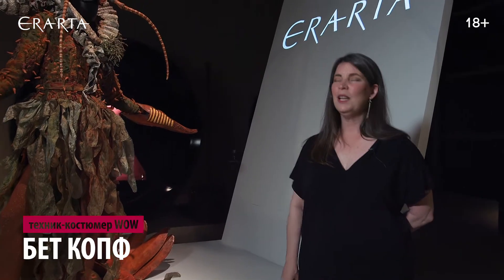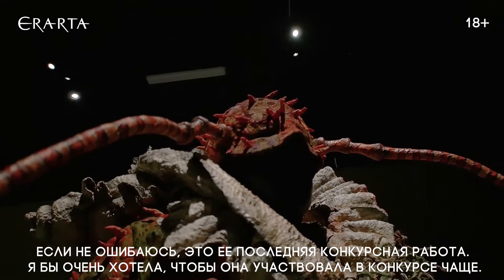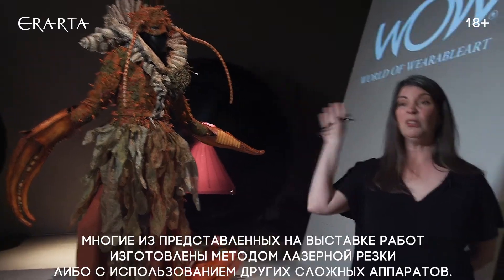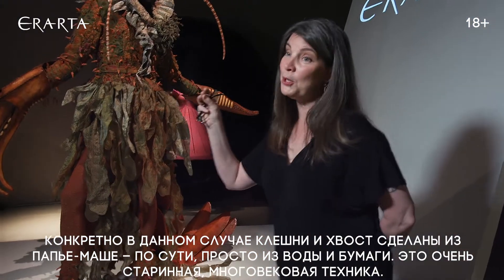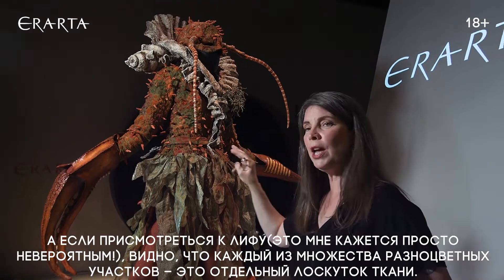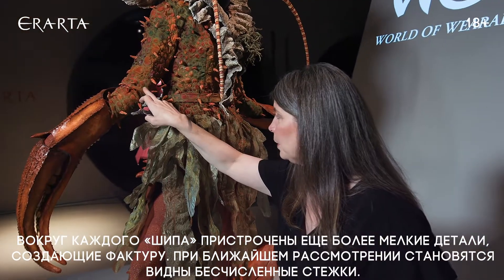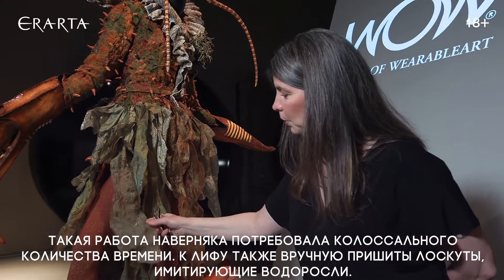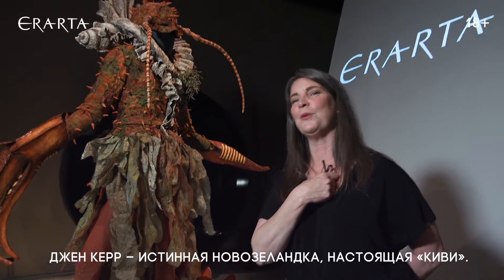"ВАУ-мода! World of WearableArt" в Эрарте. Отшельница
Бет Копф, техник-костюмер WOW, рассказывает об одном из костюмов, представленном на выставке в музее Эрарта - костюме "Отшельница". Вдохновением послужили цвета, текстуры и формы существ, обитающих на морском дне у берегов Новой Зеландии, в частности, омаров и раков-отшельников.
До 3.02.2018 в музее Эрарта